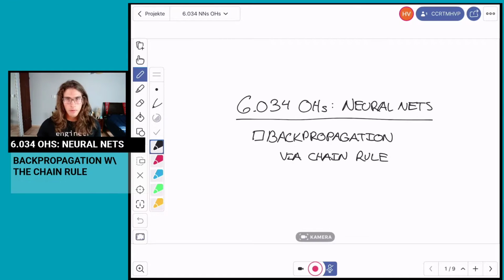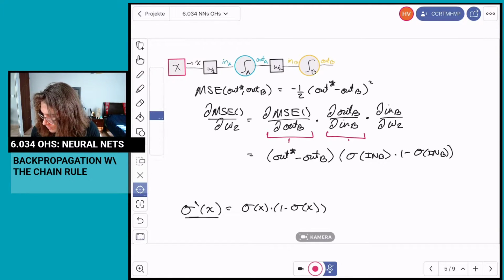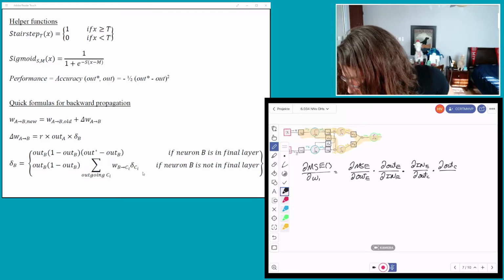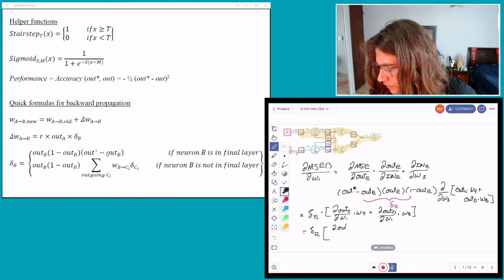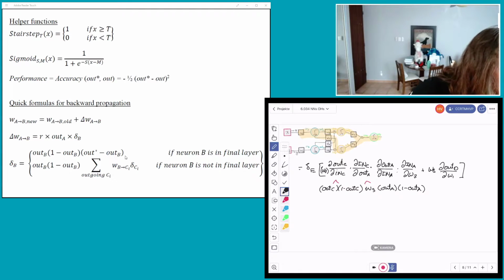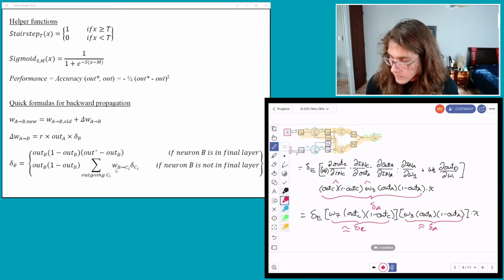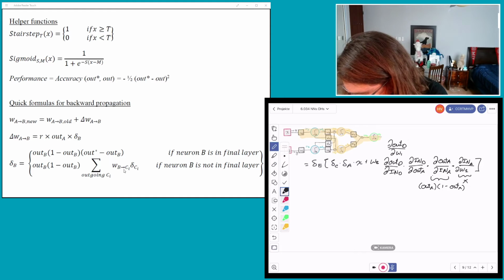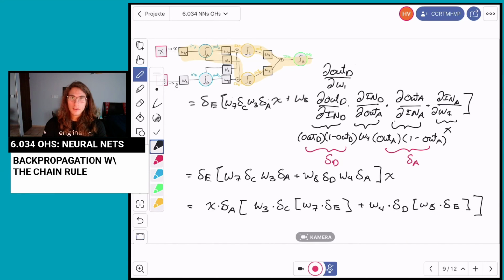6 034 Fall 2020 Office Hours: Neural Nets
This video is meant as a supplement to my 6.034 Fall 2020 Recitation 8: Neural Nets video, not a replacement.  It is meant to deepen your understanding of Gradient Descent and Backpropagation as explained in the recitation video by mathematically deriving the weight update equations used in 6.034 via the Chain Rule of Partial Derivatives.